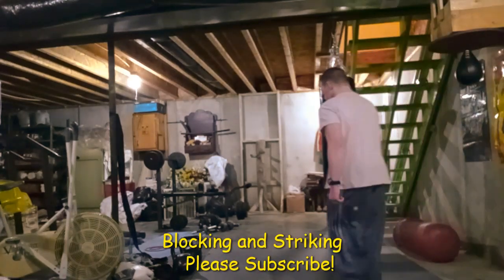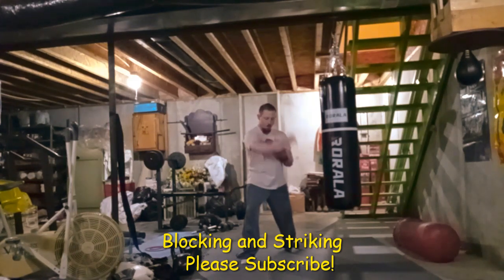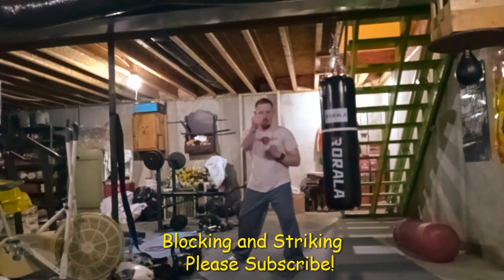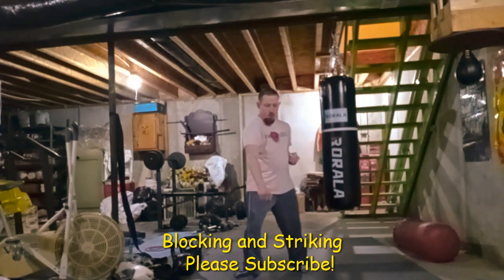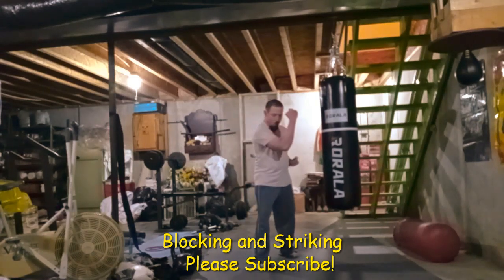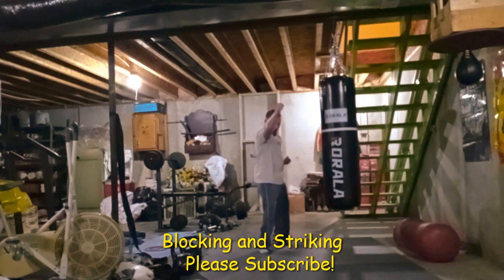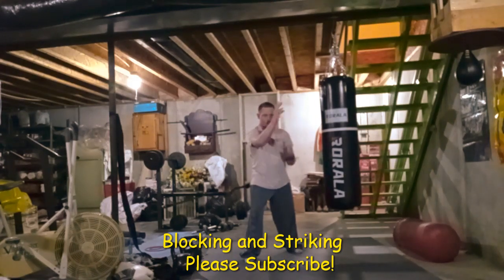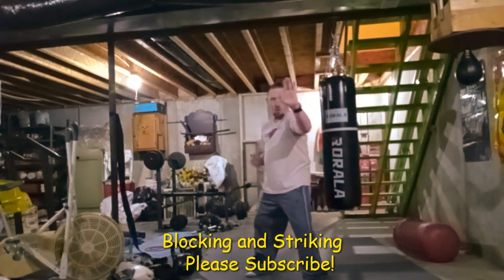Blocks and Strikes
I am doing Blocks and Striking for training in this and yes this a voice over in the video I am getting the hang of the voice over thing when I am doing them I sound a lot better when I do them but I can't do them when teaching a video.